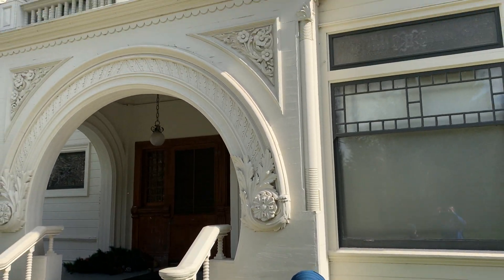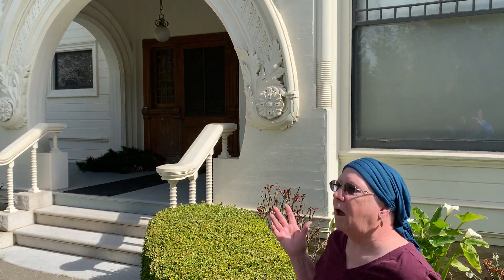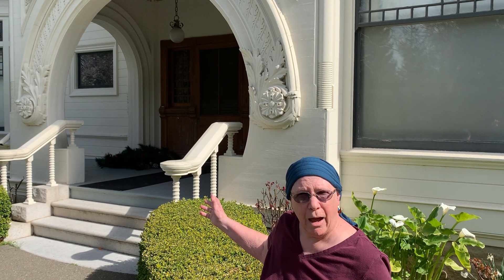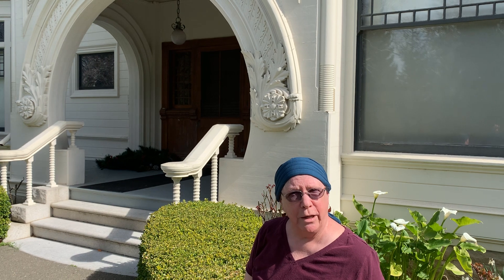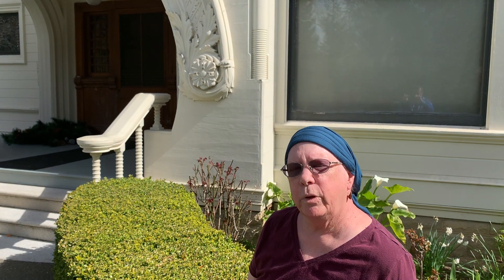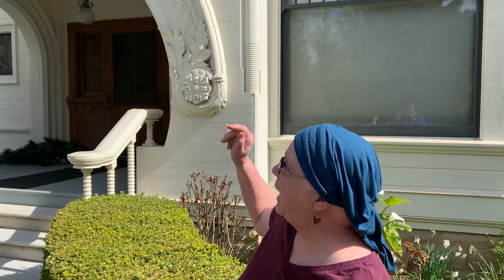Patterson House in Fremont, California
At the Ardenwood Historic Farm and Park in Fremont, California, I met a volunteer who explained the history behind Patterson House. (February 2021)

My take: The public park is best for children. There are no hiking trails. For me, the most interesting attraction was the old toilet. There was no toilet paper, and apparently corncobs were used as a substitute. Although "Deer Park" is on a sign, I did not see any actual deer on the property. I did see goats and cows.